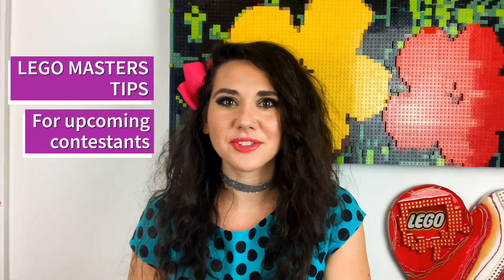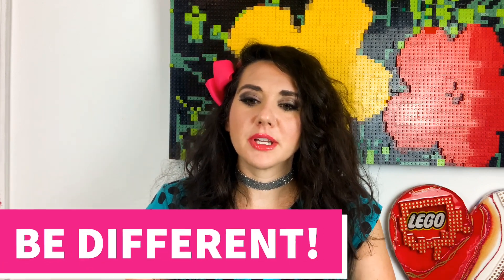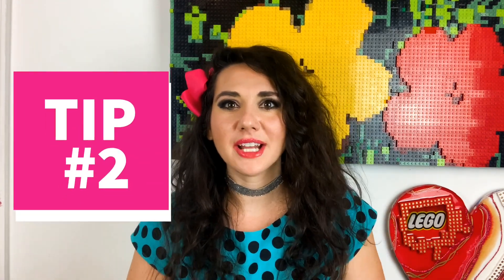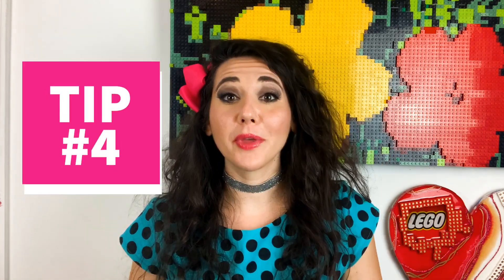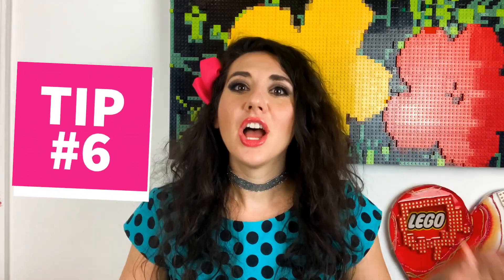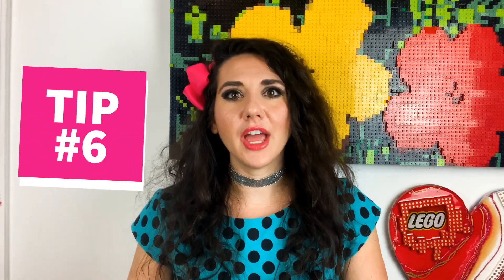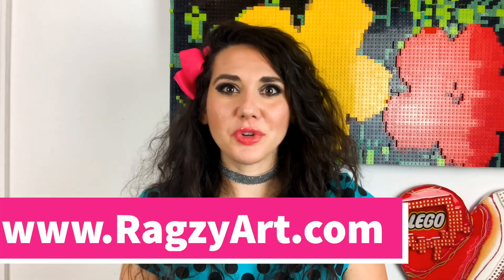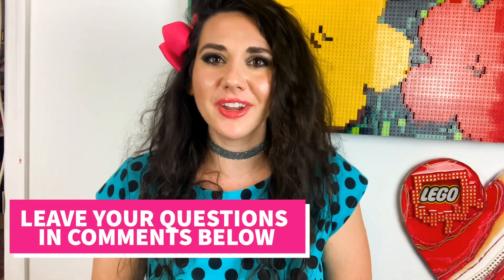TIPS from Jessica from LEGO MASTERS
Jessica from LEGO MASTERS discusses tips for upcoming LEGO BUILDERS and MASTERS.